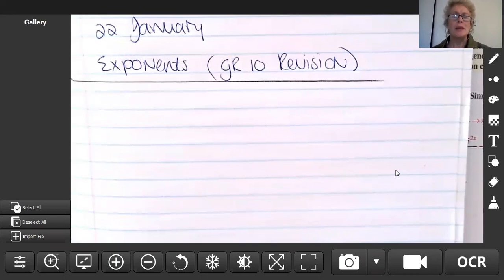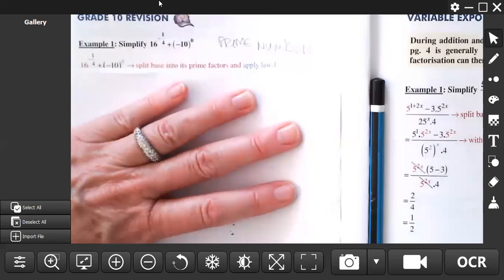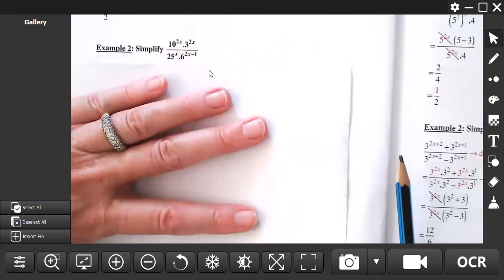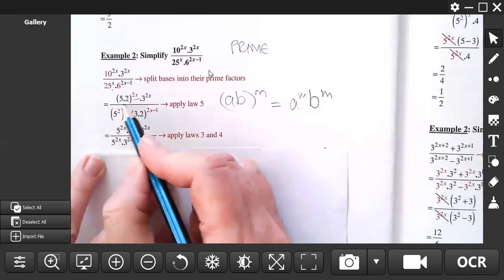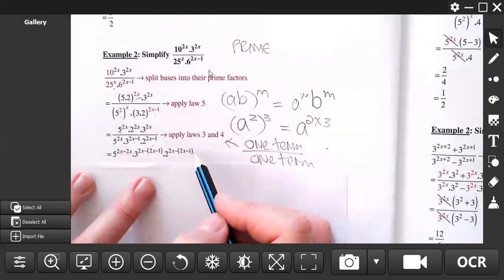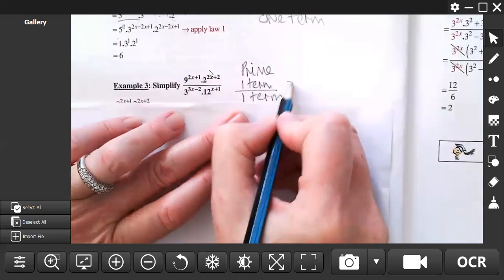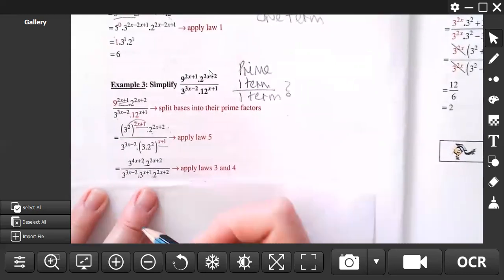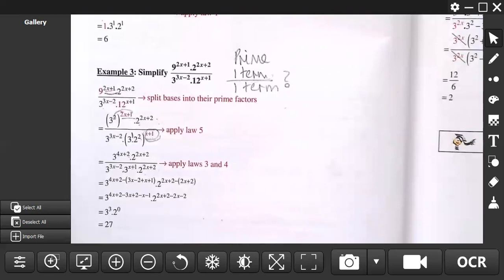Grade 11 Maths Exponents Revision 20210122